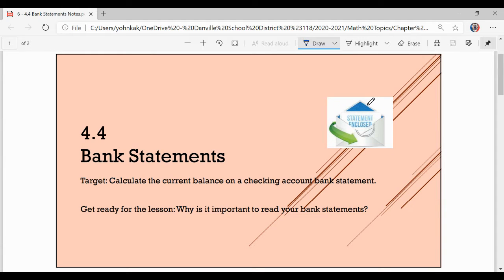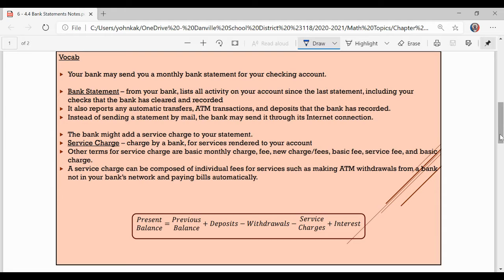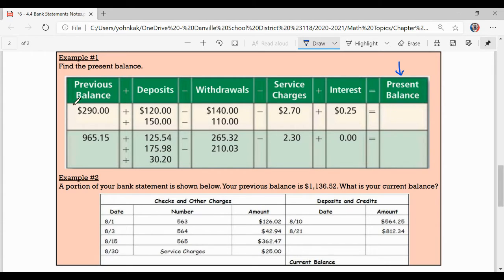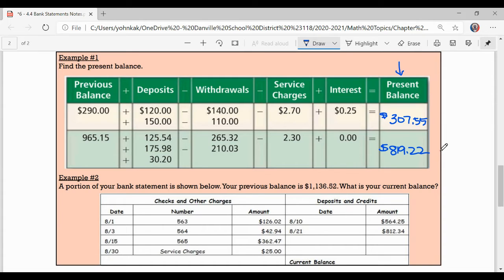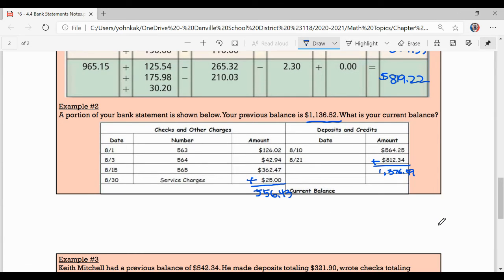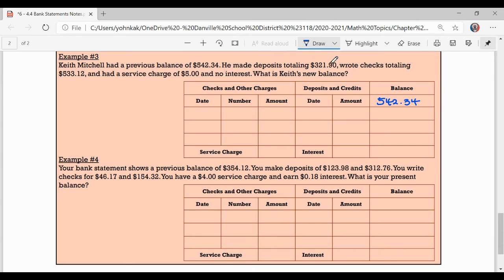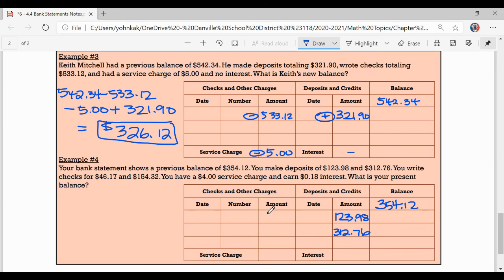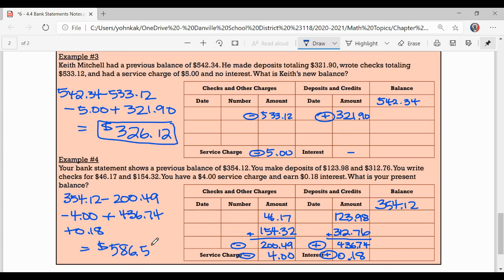Math Topics - 4.4 Video